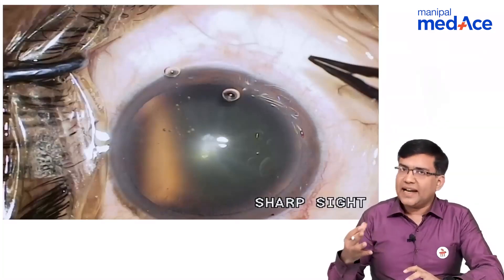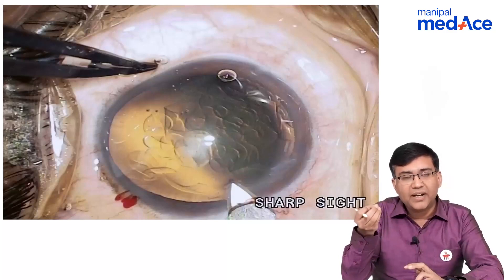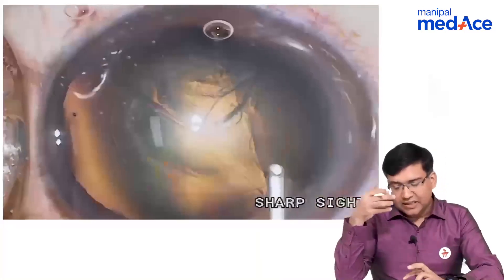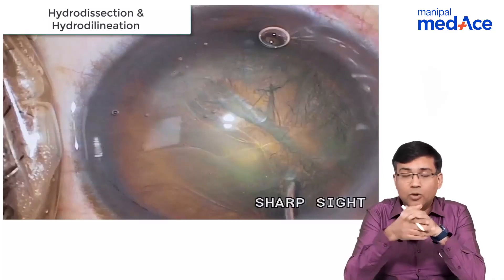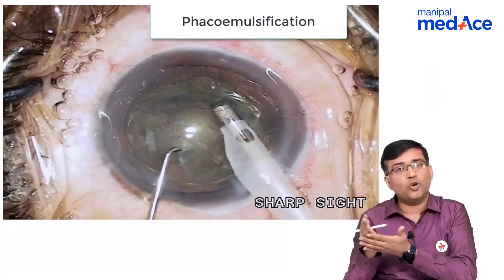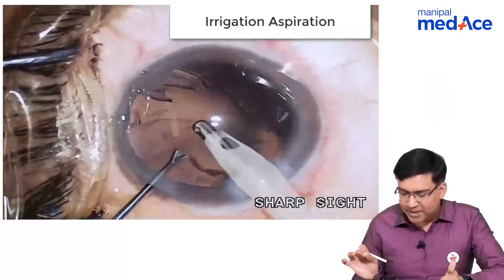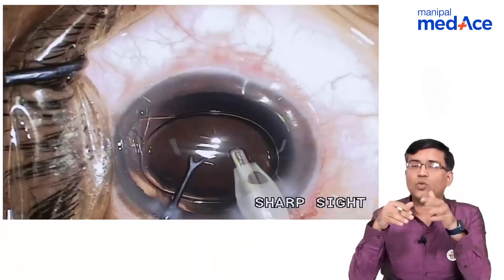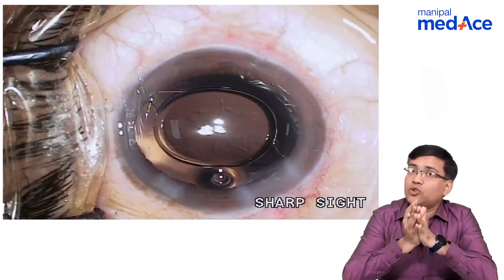Ophthalmology - Cataract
In this comprehensive video on Ophthalmology, we delve into the multifaceted realm of Cataract, covering its management, various surgical techniques, and the role of intraocular lenses (IOLs), providing valuable insights for aspiring medical professionals to enhance their understanding of cataract surgery.